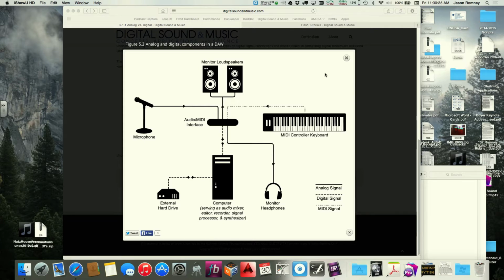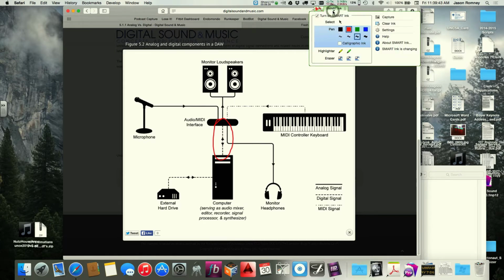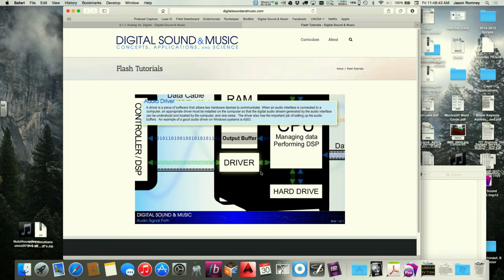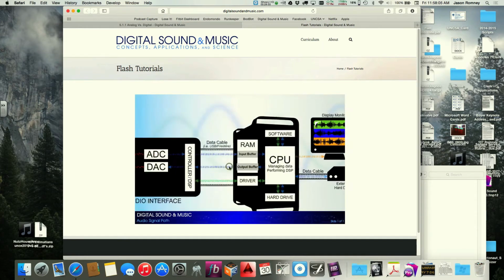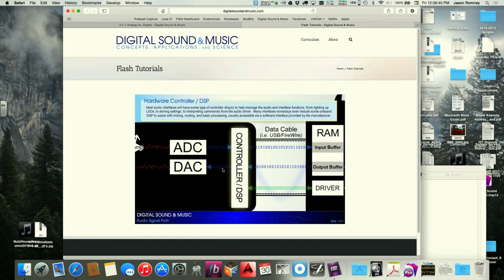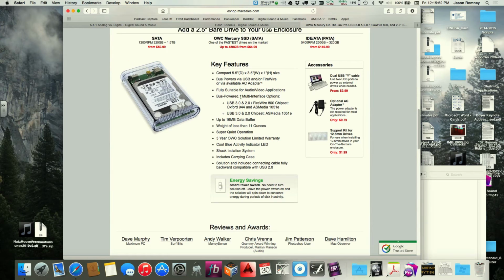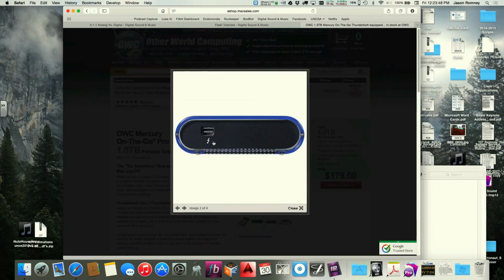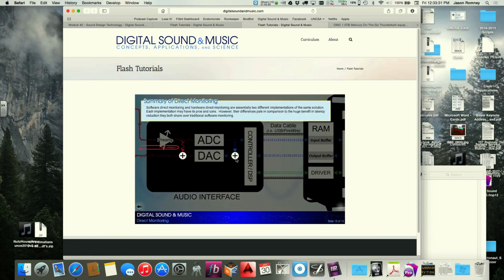Digital Audio Workstation